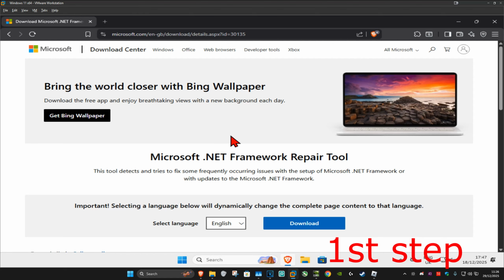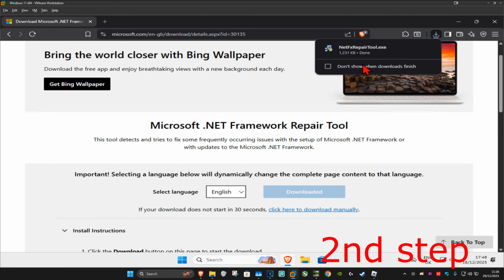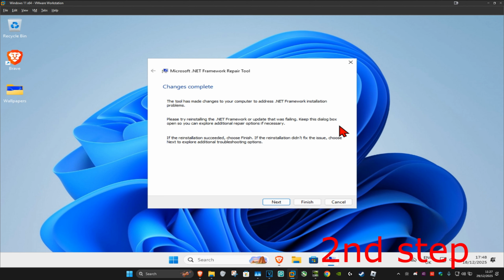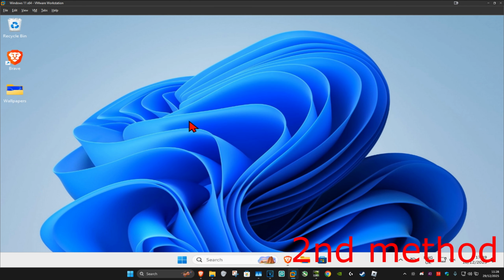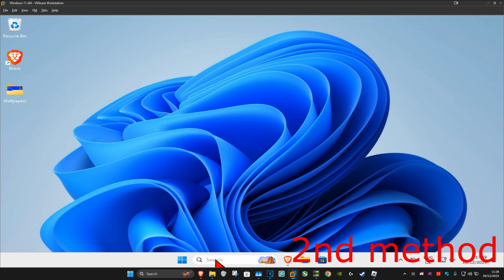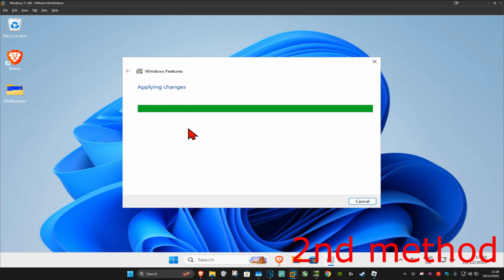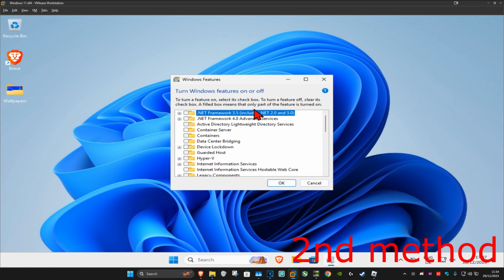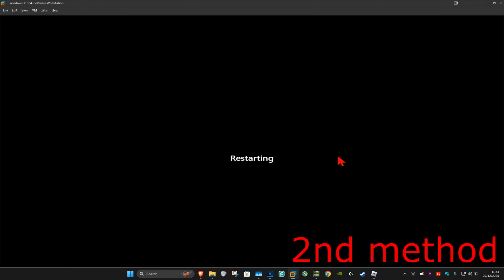How To Fix Net Framework Initialization Did Not Succeed Error in Windows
In this tutorial, I’ll show you how to fix the “.NET Framework Initialization Did Not Succeed” error in Windows. This error can appear when launching programs or games and is usually caused by corrupted or missing .NET Framework files, outdated system components, or incorrect installation settings.